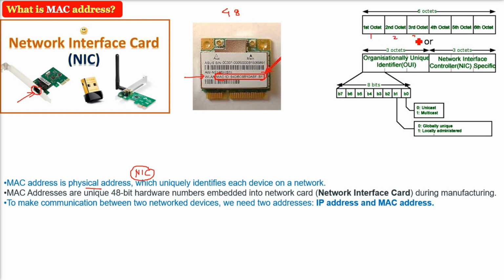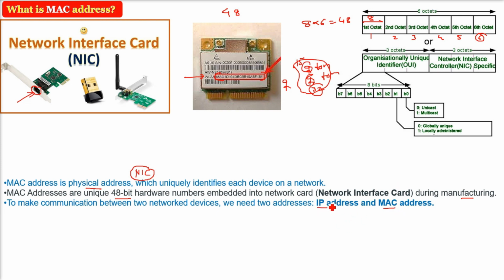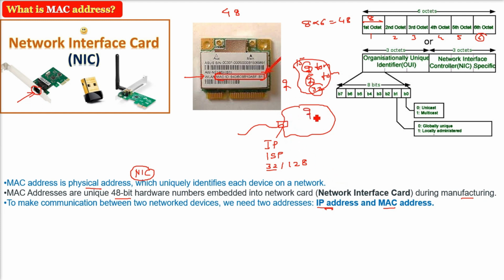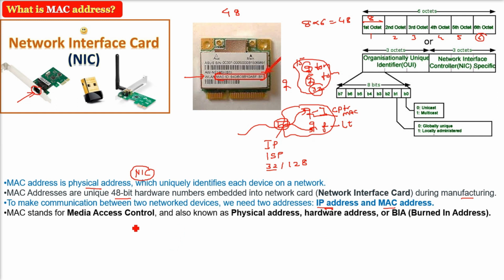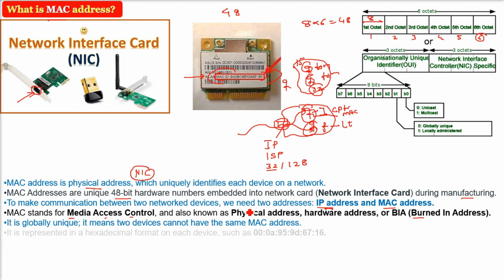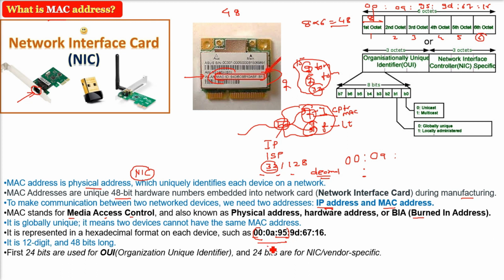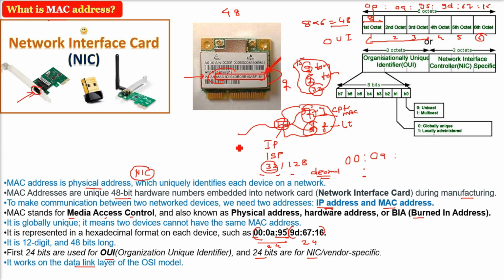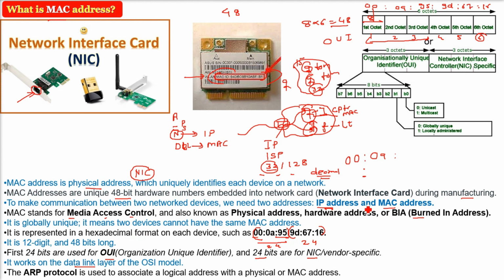MAC address | What is MAC Address | MAC Address Explained | Media Access Control